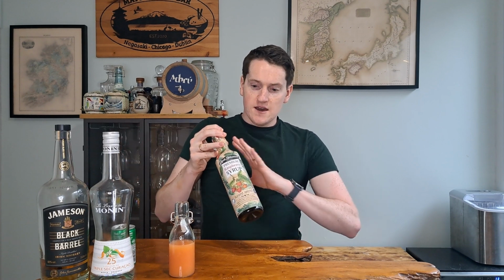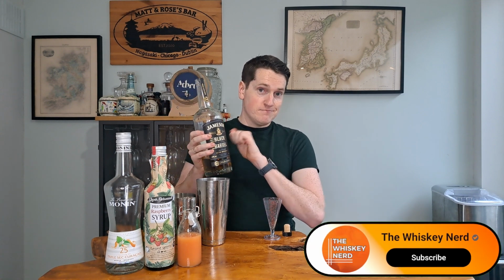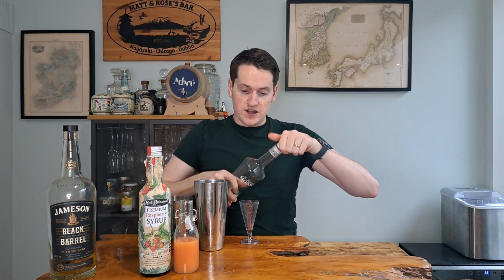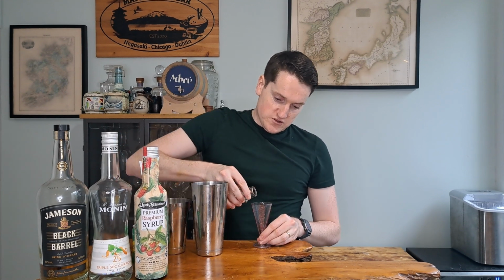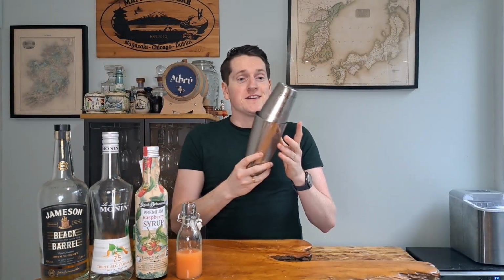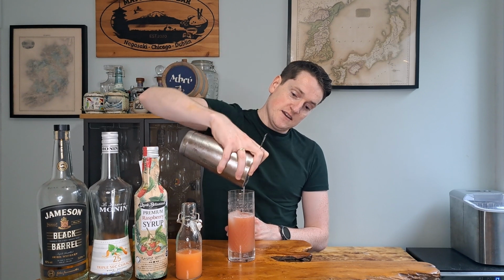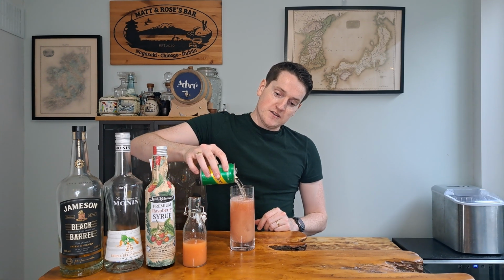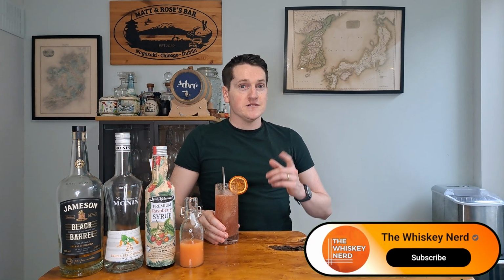Take a Walk on the Wild Side! || The Crosswalk Whiskey Cocktail Recipe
Take a walk on the WILD SIDE!

This recipe comes from Jameson themselves, and it's actually really nice, balancing the fruity sweetness of a raspberry syrup and triple sec, against tart grapefruit notes, built on top of a backbone of Irish whiskey and lengthened out with ginger ale.

The Crosswalk Cocktail Recipe
50ml Jameson Black Barrel
25ml Grapefruit Juice
10ml Triple Sec
10ml Raspberry Syrup
60ml Ginger Beer

Stir with ice, and strain into a highball glass with ice, top with ginger beer and garnish with a dried slice of blood orange

If you need a recipe for making raspberry syrup, check this out!

0:00 - Intro
0:20 - Cocktail Info
0:49 - Ingredients
1:43 - Method
4:00 - Tasting Notes
4:57 - Wrap-up